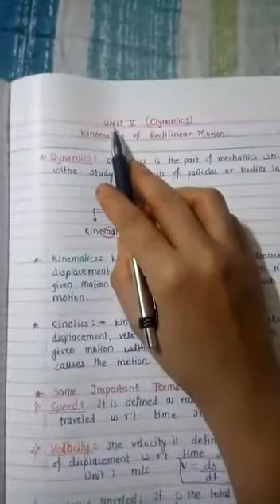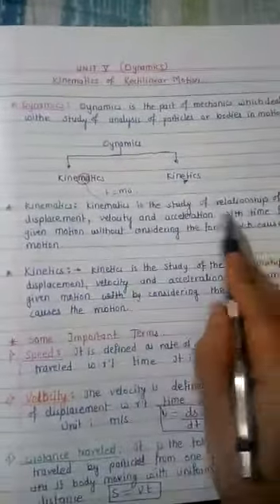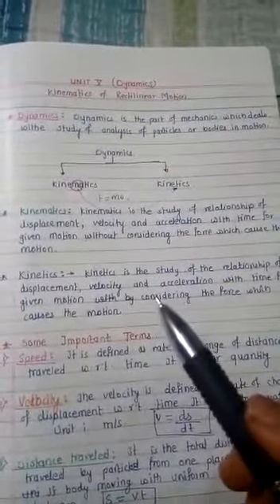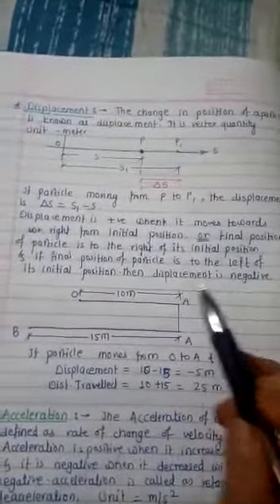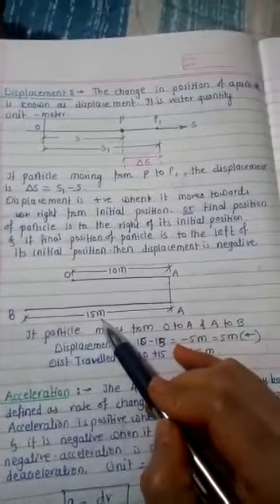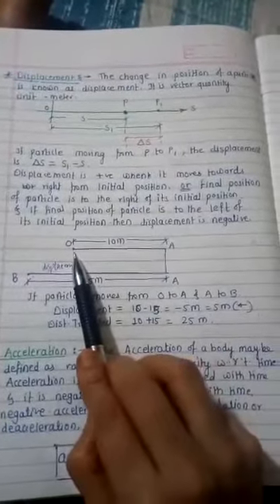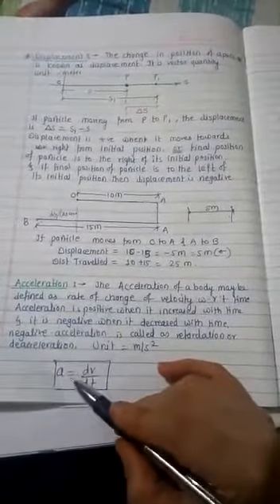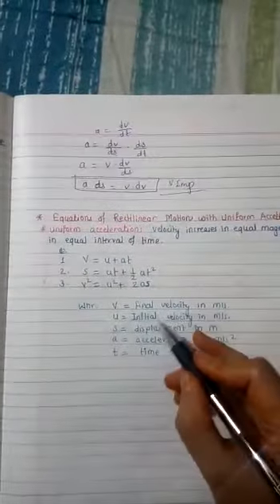Kinematics of Rectilinear Motion--EM--by Mrs. P. P. Naik